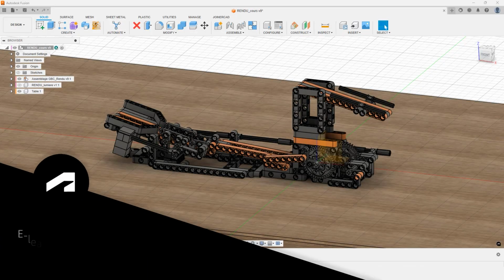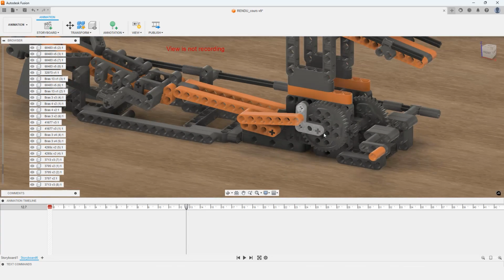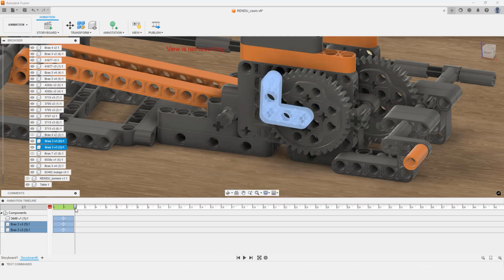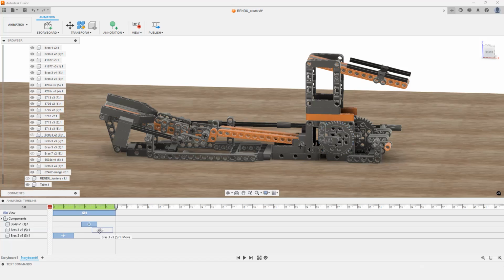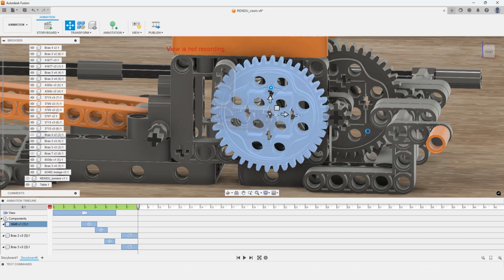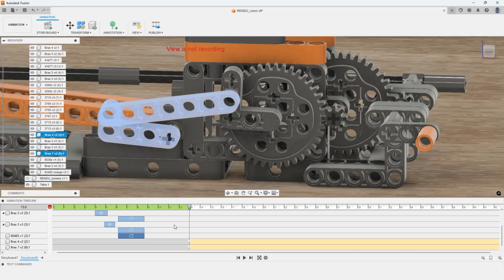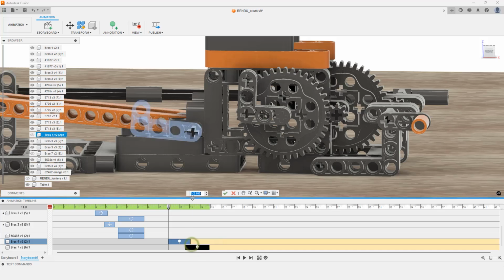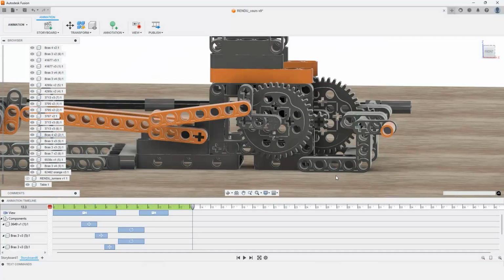Episode 5: Animation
Welcome to the fifth video in our e-learning series on Fusion! In this episode, we focus on presentation animation in Fusion. Follow Caroline's guidance to create an engaging animation by learning the following steps:

- Introduction to Presentation Animations: Understand the differences between presentation animations and complex mechanical movements.
- Setting Up a Storyboard: Learn how to create and manage a blank storyboard to organize your animation.
- Managing the Timeline: Explore how to avoid automatic recording of transformations to work more efficiently.
- Creating Piece Movements: Configure and adjust piece and camera movements for a smooth animation.
- Animating the Camera: Set up camera movements to achieve dynamic views of your model.
- Piece Appearances: Learn how to make pieces appear smoothly and integrate them into the animation.
- Final Rendering: Discover how to publish and save your animation in high quality.

This E-learning is provided by Autodesk and F3DF.
F3DF Training Center is an official Autodesk partner, and has over 15 years of experience in supporting professionals in acquiring new skills and certifications across the fields of industry, construction, and entertainment.